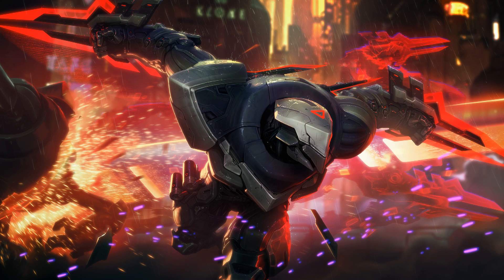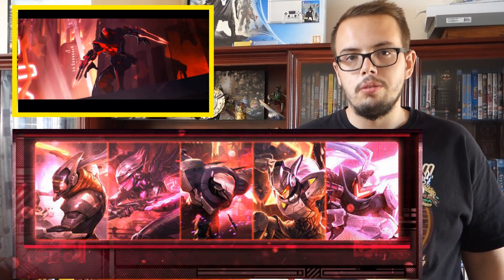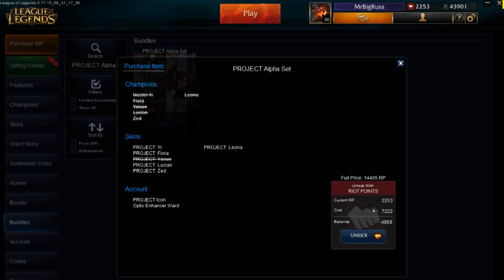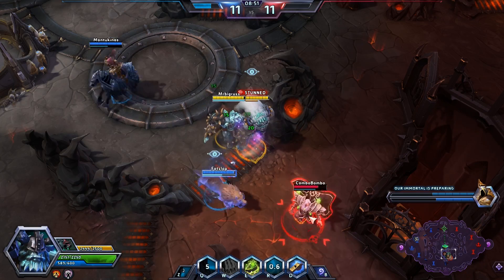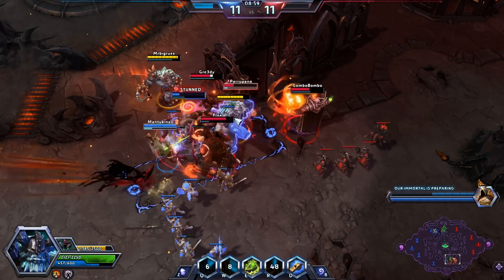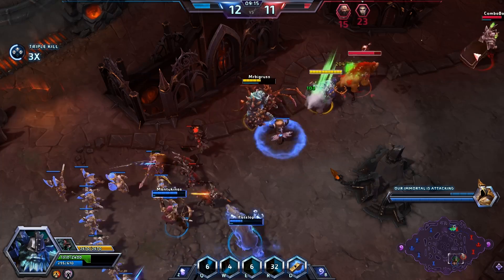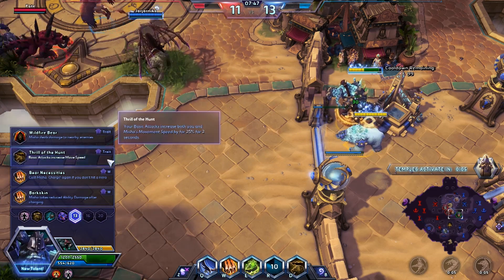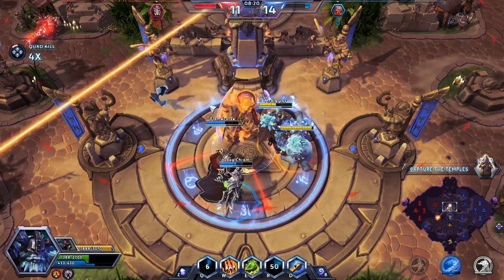Project Skins Out Now! / Rexxar Is Here! - Gaming With MBR #5 - HD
What a day to be alive, unless you are a wallet ... Project skins now out and look amazing! + Rexxar has joined Heroes Of The Storm!

If you enjoyed the video don't forget to drop a comment and a like

Credit to sickflyers for the artwork on the thumbnail you can check there website out